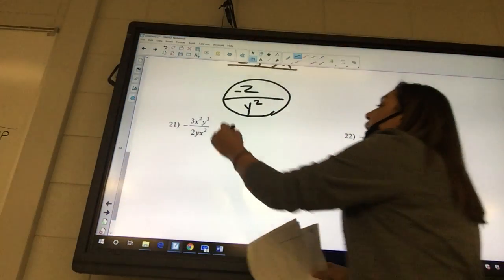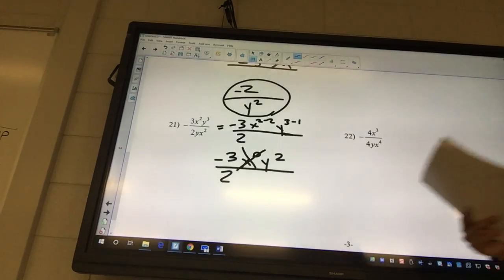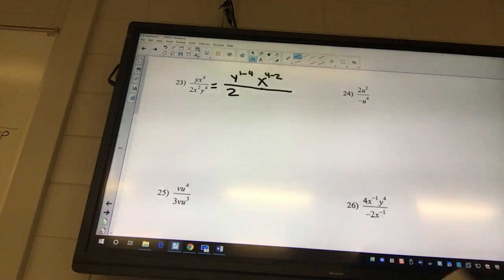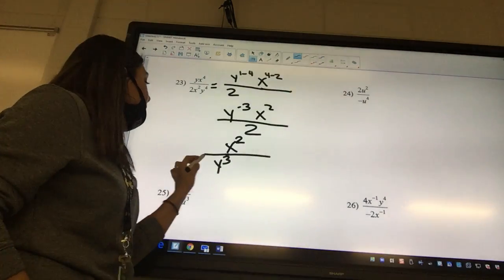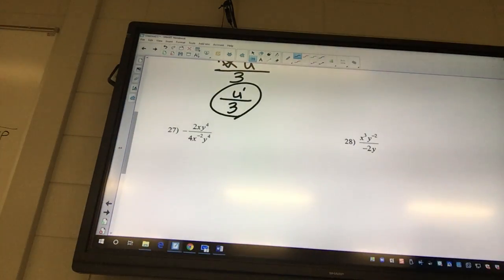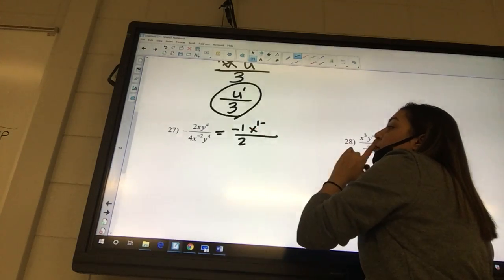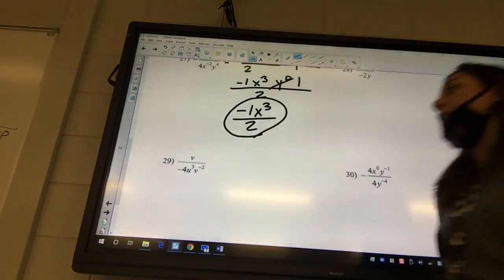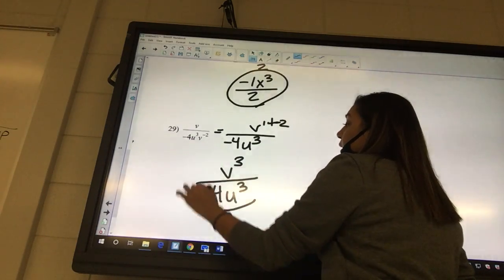Period 3,6,7 dividing exponents video part 2